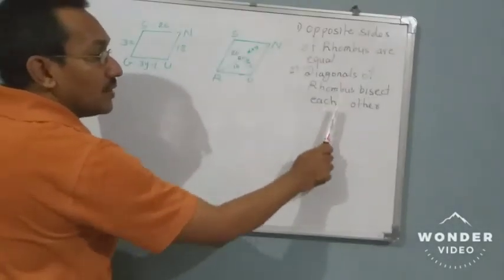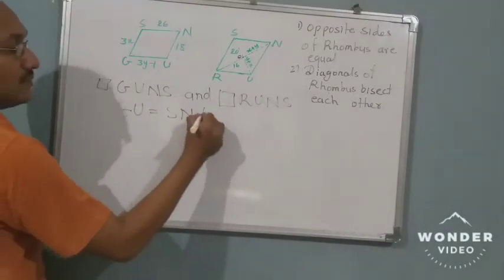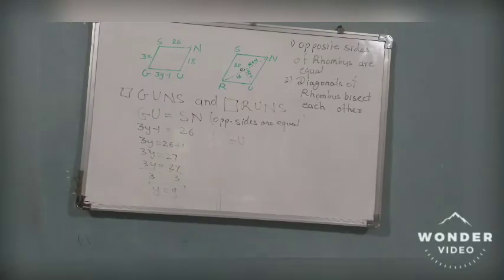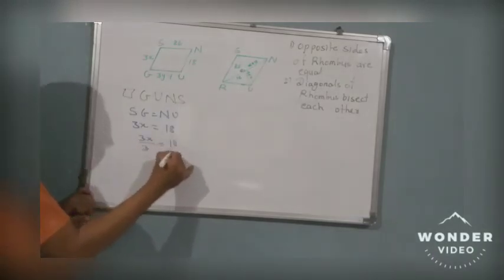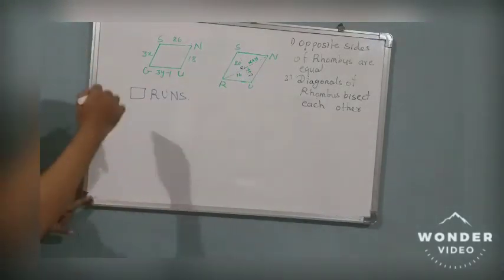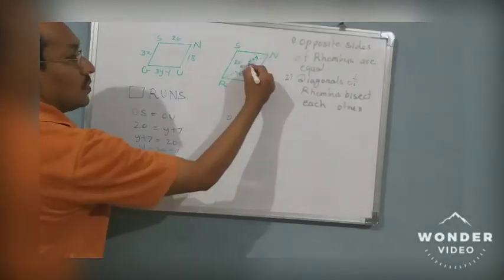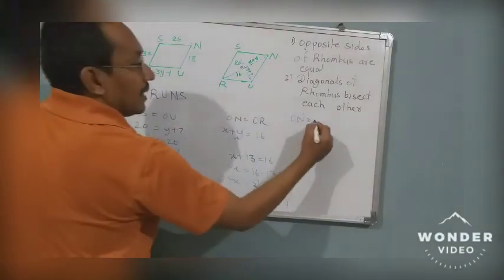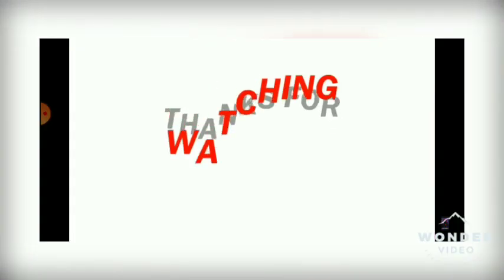Solving example of Rhombus